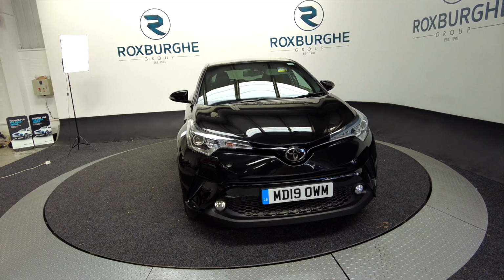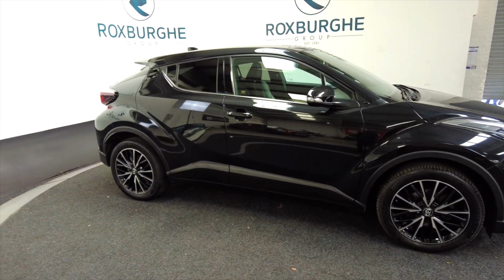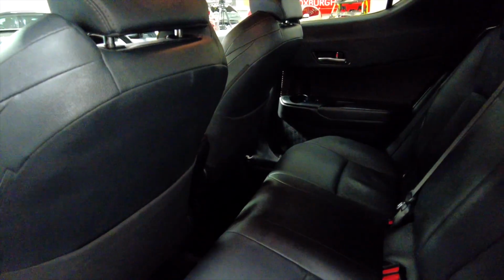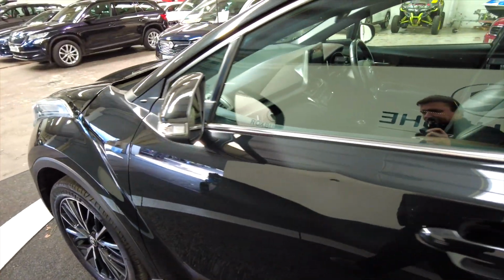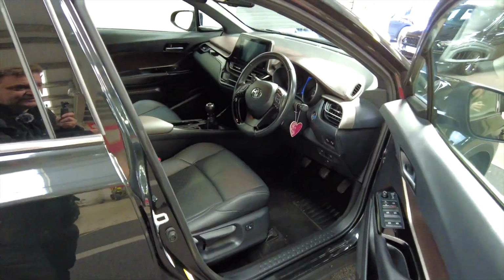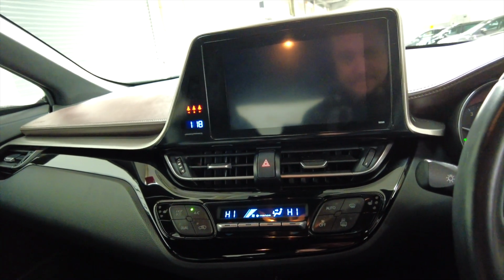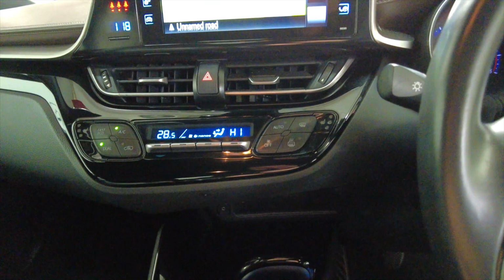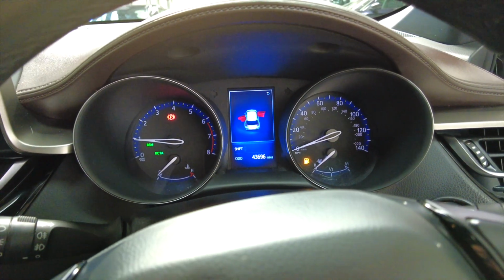TOYOTA C-HR EXCEL - BLACK - THE ROXBURGHE GROUP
The Roxburghe Group

Unit 5b Maybrook Road
Maybrook Business Park
Birmingham
West Midlands
B76 1AL